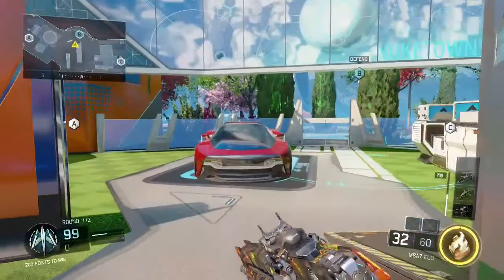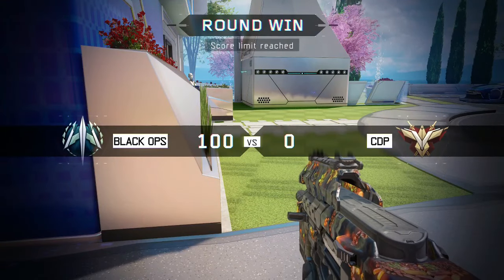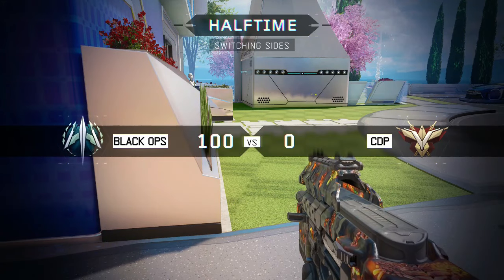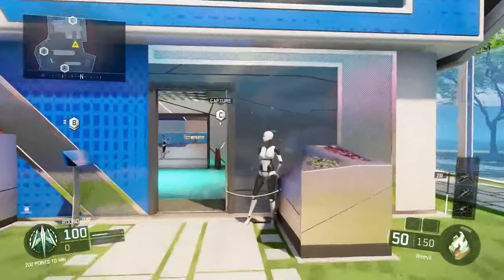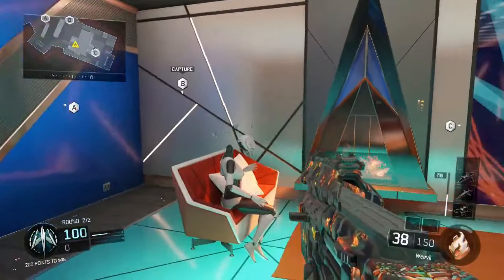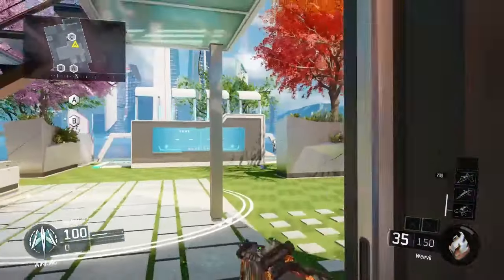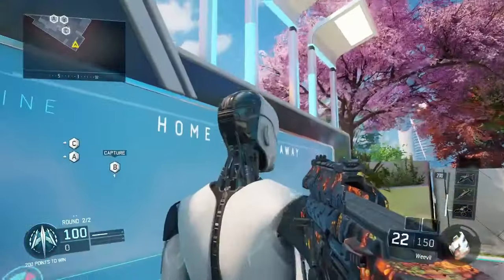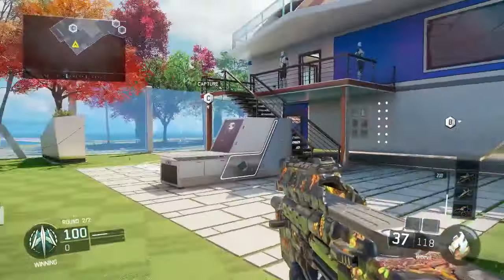Black Ops 3 - How To Instantly Unlock Underworld Camo In Custom Games!!!